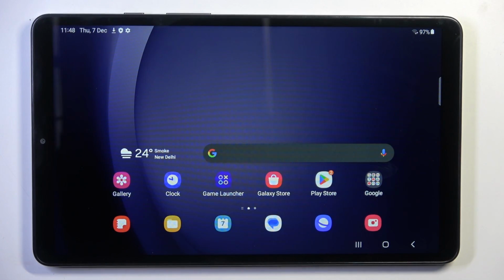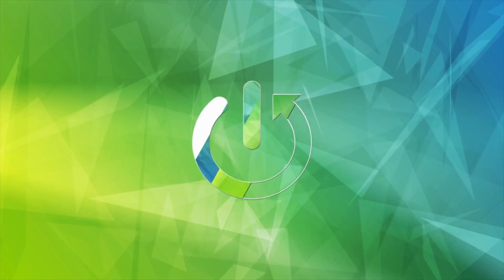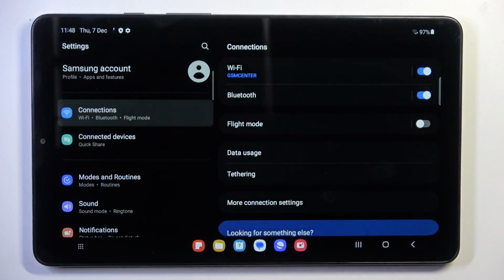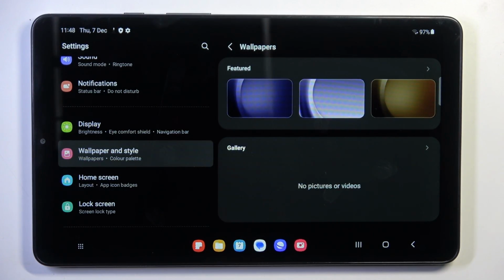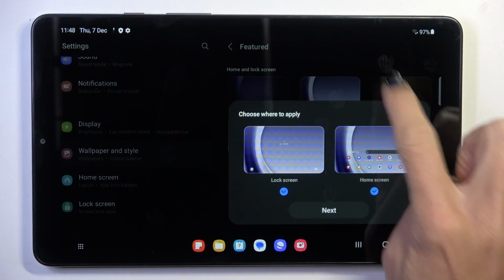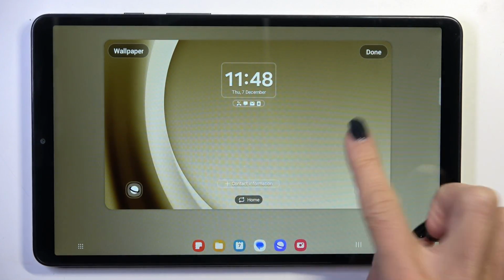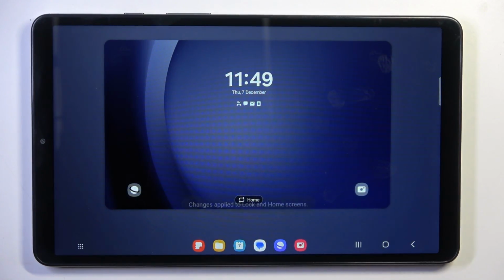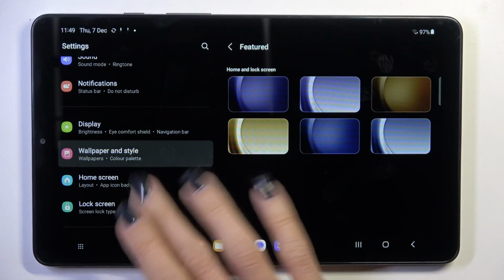How to Change Wallpaper on Samsung Galaxy Tab A9?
Ready to give your Samsung Galaxy Tab A9 a fresh new look? Join us in this tutorial as we show you how to change the wallpaper with style and ease! Personalize your device with stunning wallpapers that match your vibe. Whether you're into nature, art, or family photos, we've got you covered. It's all about making your tablet truly yours!

How to Set Up Wallpaper on Samsung Galaxy Tab A9?
How to Manage Wallpaper on Samsung Galaxy Tab A9?